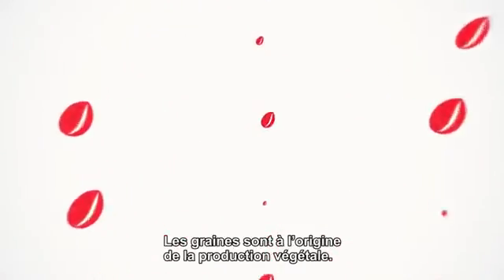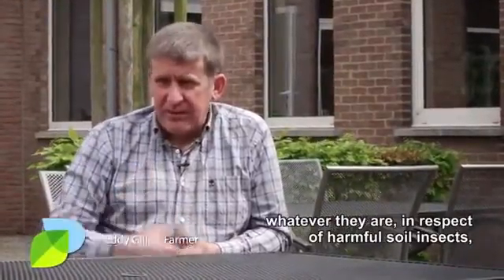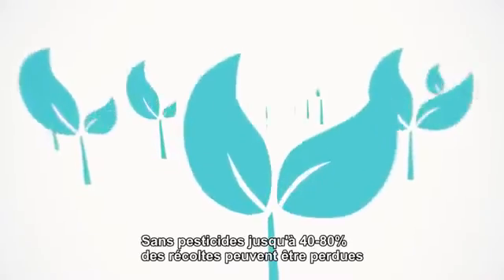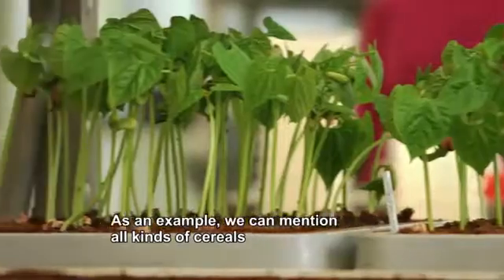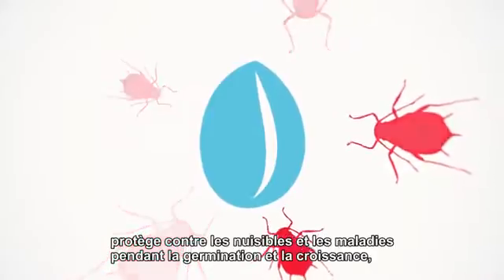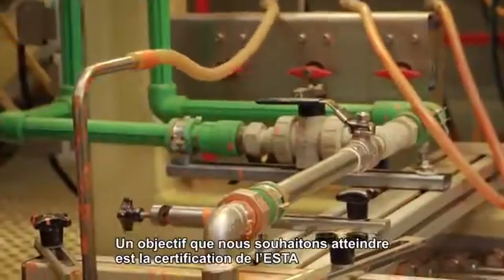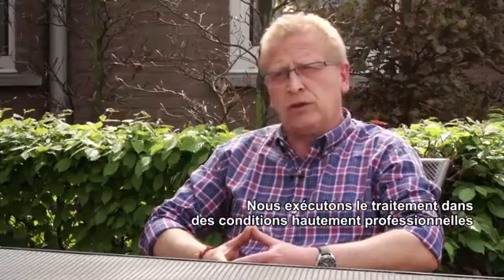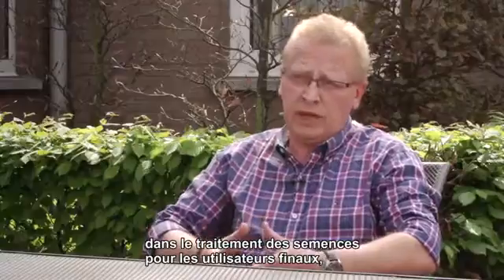The Benefits of Seed Treatment Technology for Crop Protection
The European Seed Association (ESA) has recently released a video on the benefits of seed treatment. The video looks at the seed treatment process and includes interviews with several farmers and seed treatment experts.
ESA asked us to cooperate in this video, to share the knowledge and infrastructure of SESVanderHave and its experts. We gladly did, and are very happy with the result, we invite you to take a look at the video!